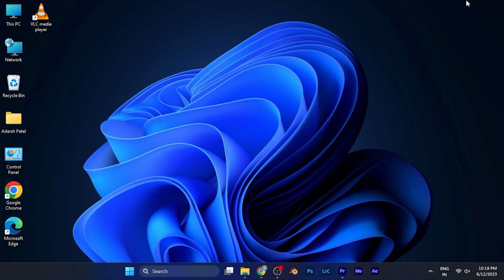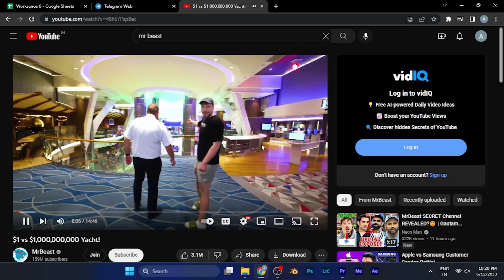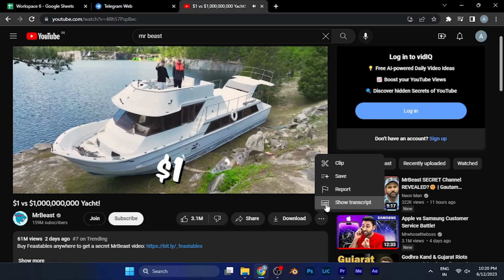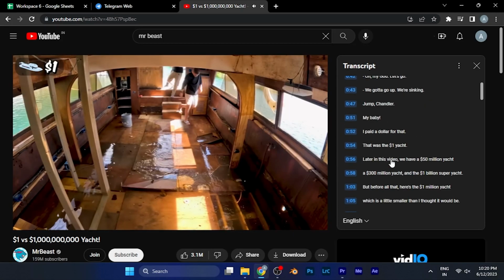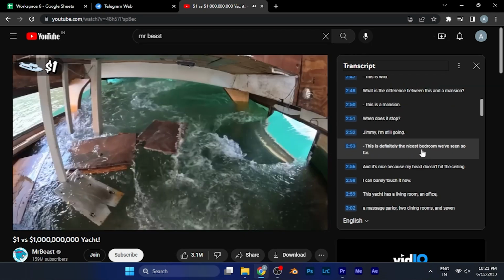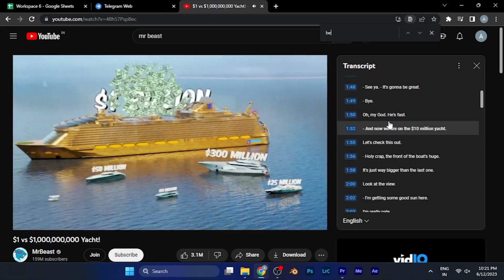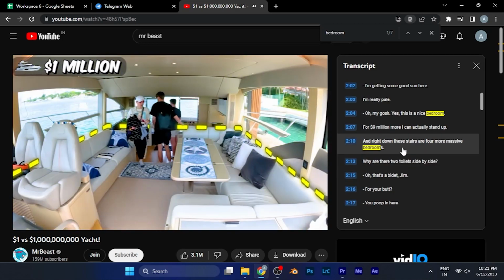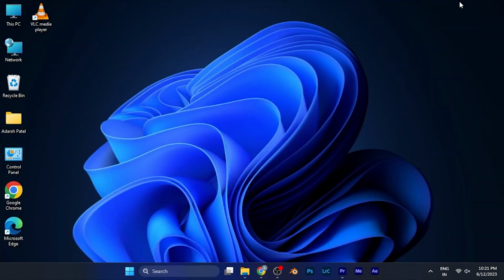How to Enable Transcript on YouTube [EASY]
Transcripts can be a valuable addition to your YouTube videos, making them more accessible to a wider audience. Enabling transcripts allows viewers to read along with the spoken content, aiding those with hearing impairments, non-native language speakers, or individuals in noise-sensitive environments. In this tutorial, we'll show you how to enable transcripts on YouTube for your videos.

Join us as we guide you through the process of enabling transcripts step-by-step. We'll demonstrate the necessary settings and options available on YouTube's platform to make your videos more inclusive.

Learn how to access your YouTube Studio and navigate to the video you want to add transcripts to. We'll show you where to find the appropriate settings and enable the transcript feature.

Discover different options for creating transcripts, including uploading your own transcript file or using YouTube's automatic speech recognition (ASR) technology to generate a transcript. We'll cover the steps for both methods, providing you with flexibility based on your preferences and available resources.

Understand the importance of reviewing and editing the automatically generated transcripts to ensure accuracy. We'll share tips on refining and correcting the transcript text to align with the spoken content of your video.

Once you've enabled and edited the transcript, viewers will be able to access it while watching your video. They can simply click on the "CC" (Closed Captions) button on the video player and choose the transcript option to read along with the content.

By enabling transcripts on your YouTube videos, you're taking a significant step towards improving accessibility and reaching a wider audience. Your videos will become more inclusive, accommodating individuals with different needs and preferences.

Join us in this tutorial and learn how to enable transcripts on YouTube. Enhance the accessibility of your videos and make a positive impact on your viewers' experience.

Thank you for watching, and we hope this tutorial helps you enable transcripts on your YouTube videos!Transcripts can be a valuable addition to your YouTube videos, making them more accessible to a wider audience. Enabling transcripts allows viewers to read along with the spoken content, aiding those with hearing impairments, non-native language speakers, or individuals in noise-sensitive environments. In this tutorial, we'll show you how to enable transcripts on YouTube for your videos.